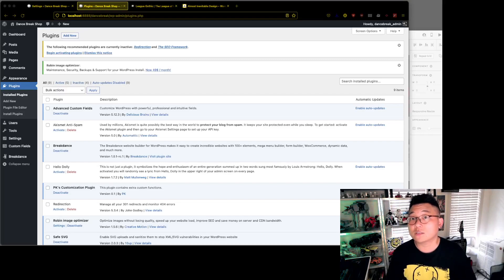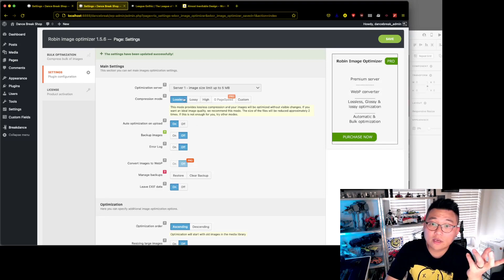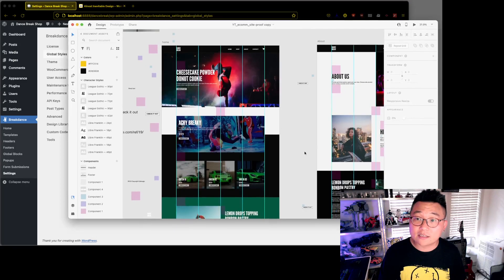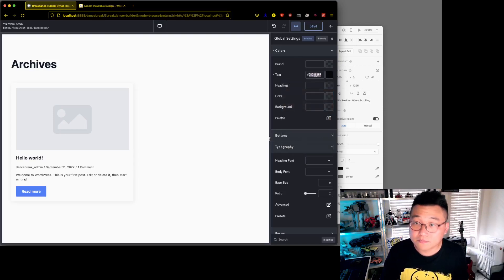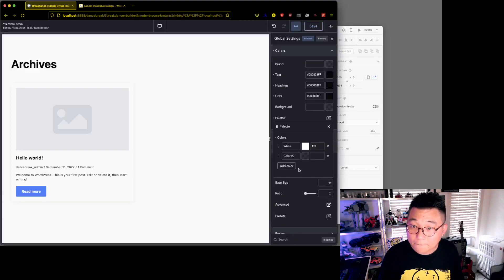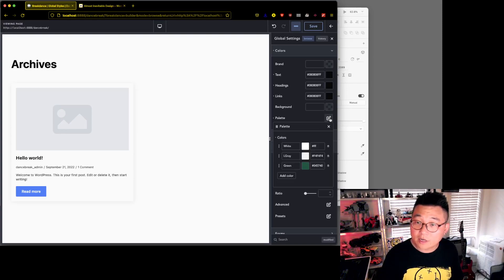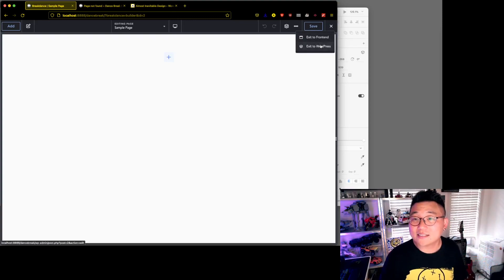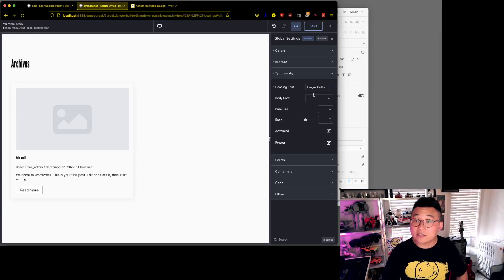Full course: L03 - Learn to make a WooCommerce shop with Breakdance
Lesson 03. Tweaking the global settings, and uploading a custom font.
PS. I realized while recording Lesson 6 that I had uploaded the wrong font file, so I fix this in Lesson 7. Sorry. It's just League Gothic Regular, not condensed.

Two new lessons every other day (MWF) while this series keeps going.

All the videos will be added to this playlist, so keep a look out!

This new Discord server provides
- Support for my courses. If you've signed up for a course, and have questions, this is the easiest way to grab a hold of me, while having a space to discuss with others.
- A safe space to discuss everything we do! Design, development, client handling, admin, etc.
- A safe non-judgemental space for you to ask questions concerning all/most of the web code.
- A safe space to network and find people to work with.
- A fun and friendly place to share stories, memes, and experiences that only us digital nerds would get.

The rules are strict, so the community will be safe.

Check out the rules when you get here, but simply put, I really don't like mean people in every shape and form. I assure you they will be weeded out.

I'll be keeping the app (they have a desktop and mobile app!) open always, so I'll always be on top of it.

And it will always stay free. Even after I switch to Nitro (Discord's paid tier, gives us more features). It will be a personally funded discussion and hang out center that's free for y'all to use.

Major cool stuff coming soon!

It seems that Discord has a lot of cool features that allows a lot of community stuff, so as I explore more Discord, I'll be running (online) events, meetups, and all kinds of stuff soon!